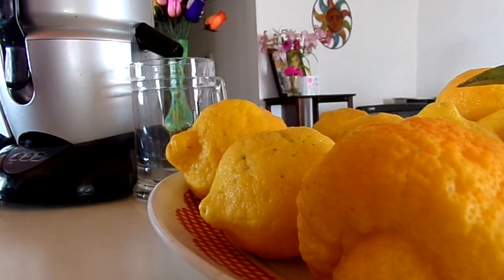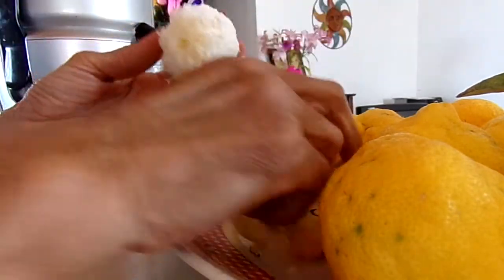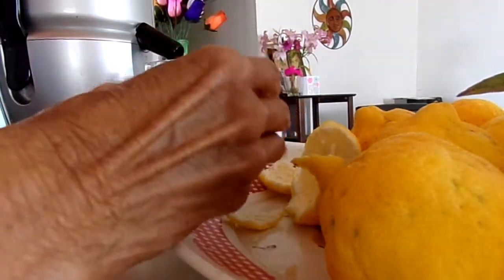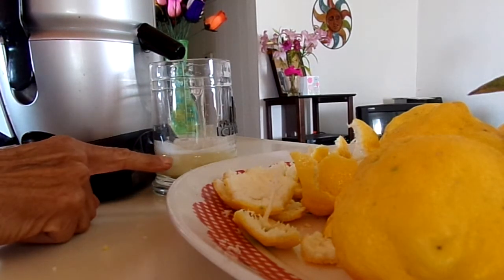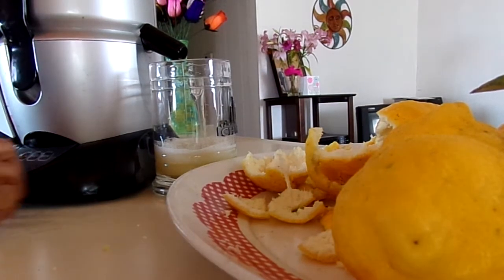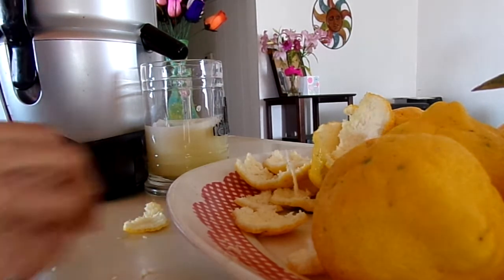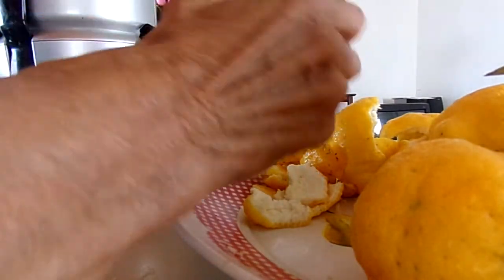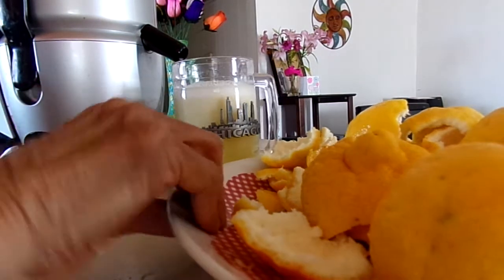BULLET EXPRESS MACHINE JUICING LEMON ORANGE FRUIT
FRESH LEMON ORANGE JUICE READY TO DRINK